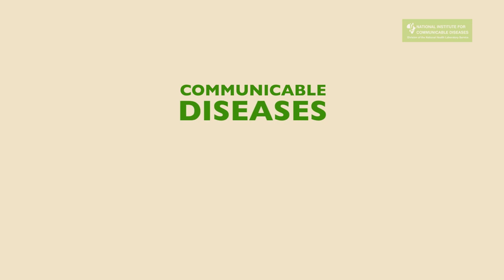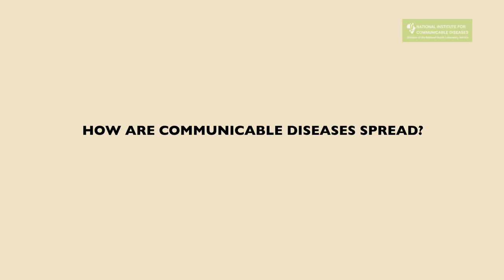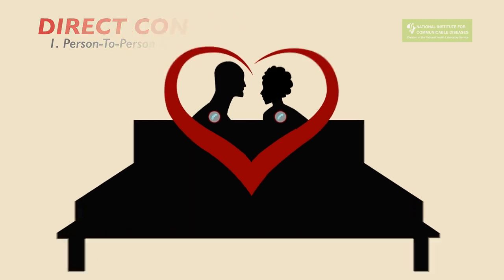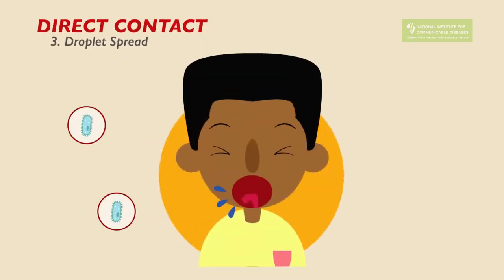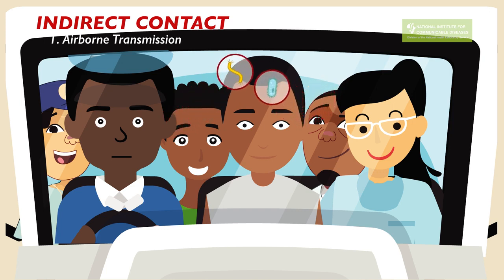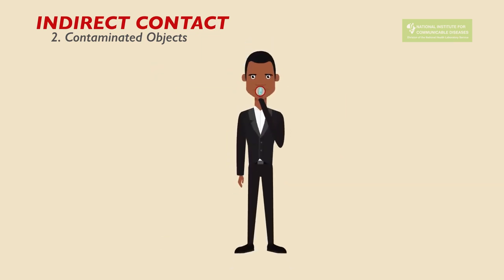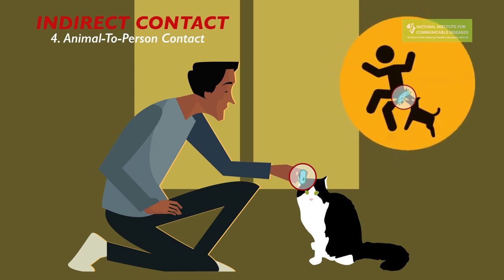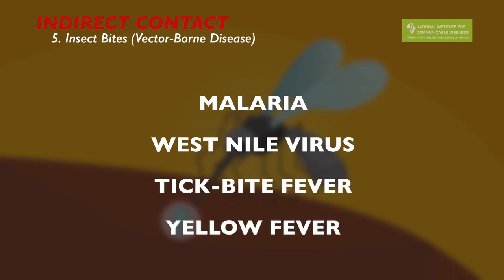5 COMMUNICABLE DISEASE